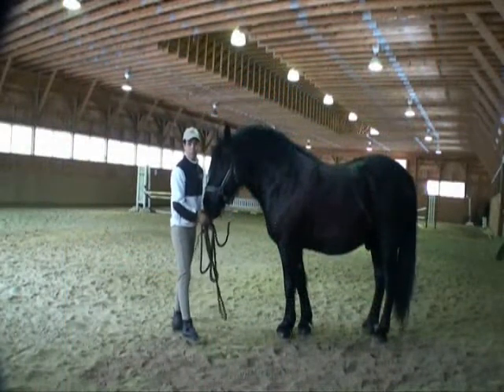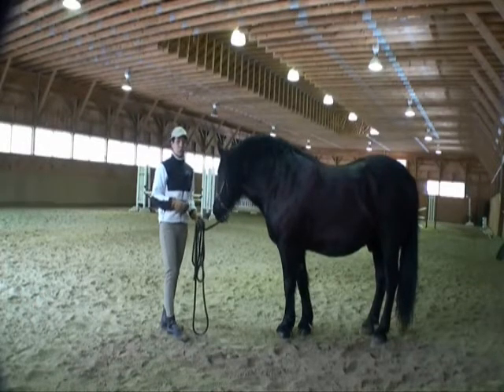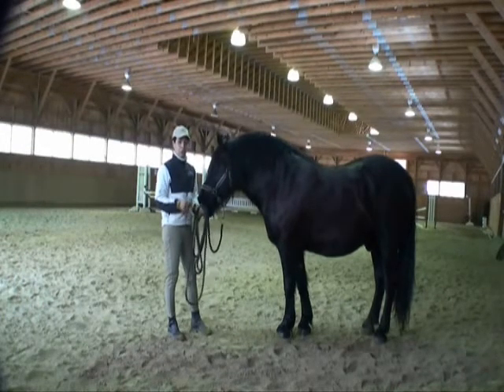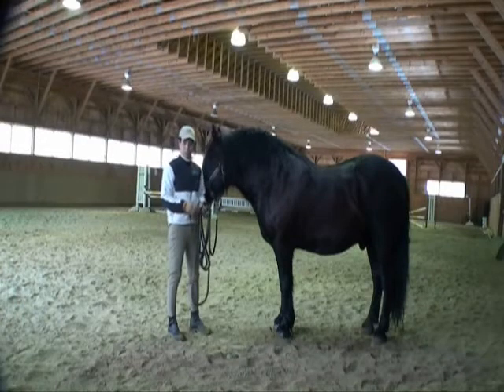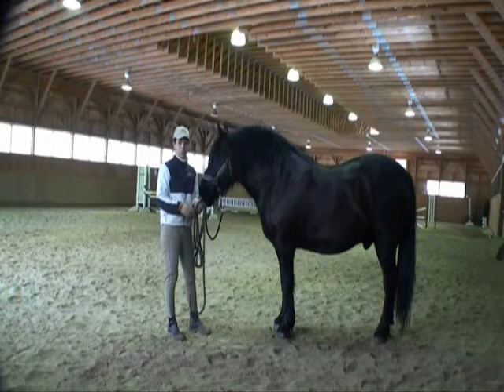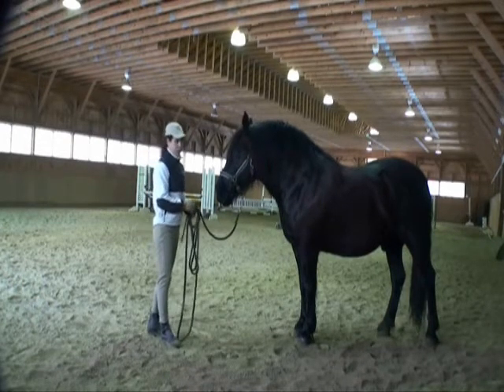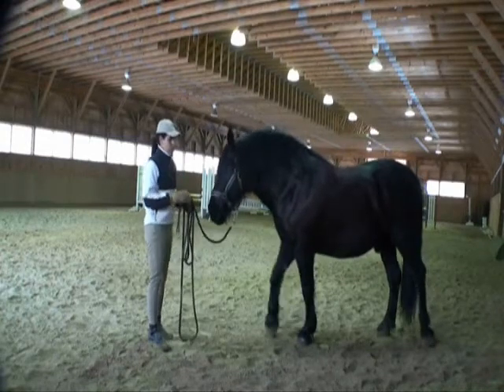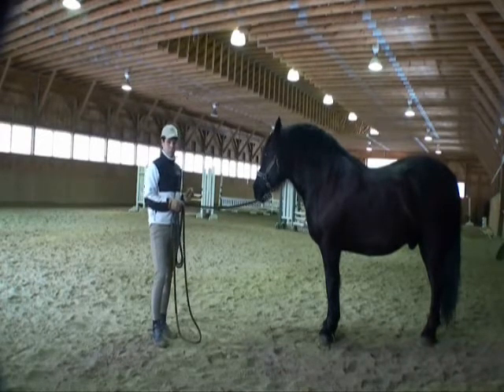Getting your horse to respond to soft signals (Natural Horsemanship)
Working with a Percheron horse on responding to a soft signal to get the soft response and body direction movement.